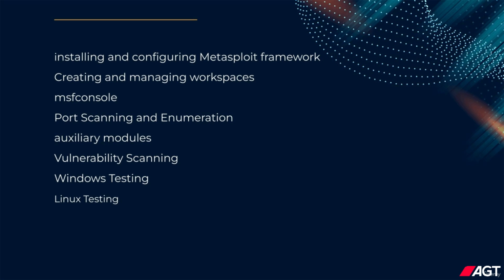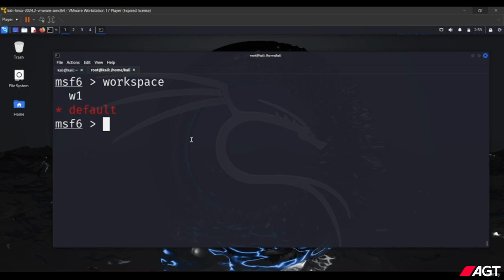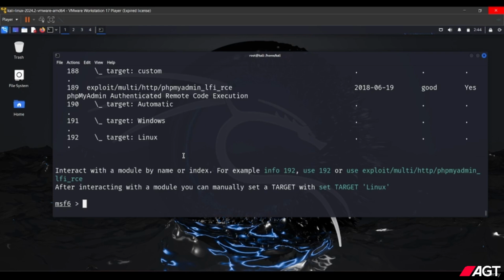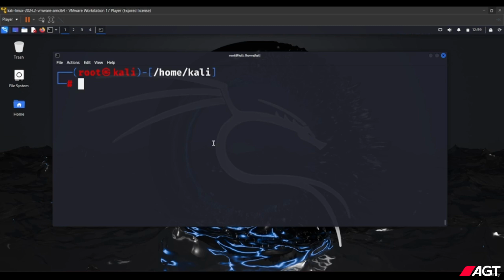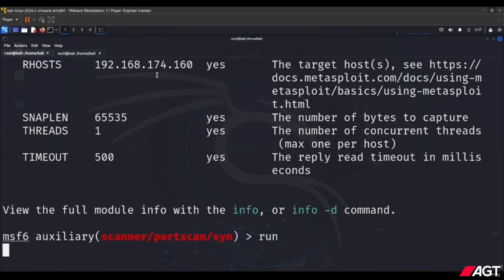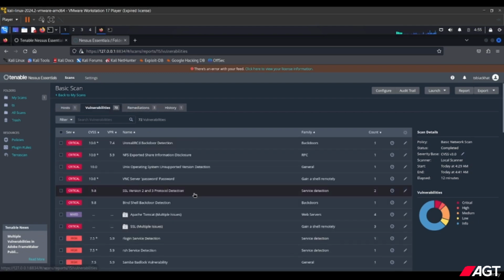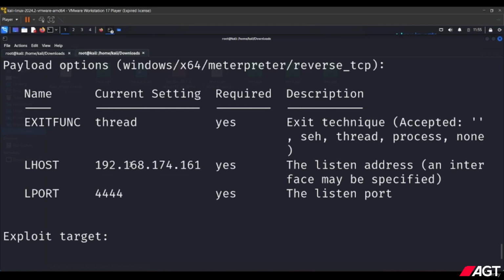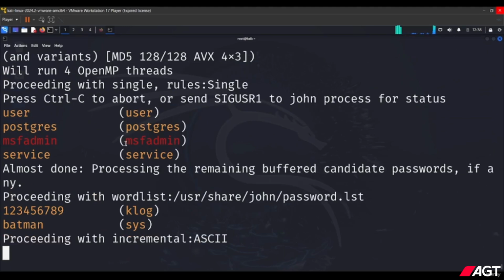Metasploit from Scratch: Beginner to Professional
Metasploit from Scratch: Beginner to Professional - Master Penetration Testing and Exploitation Techniques

Unlock 1 Month of FREE Premium Access to Our Top Courses!

⭐️ Course Contents ⭐️

⌨️ (0:00:00) Introduction
⌨️ (0:00:46) Setting up a Lab
⌨️ (0:03:25) Installing and configuring Metasploit framework
⌨️ (0:06:52) Creating and managing workspaces
⌨️ (0:11:07) Port Scanning and Enumeration
⌨️ (0:15:44) Auxiliary modules
⌨️ (0:20:38) Vulnerability Scanning
⌨️ (0:27:16) Windows Testing
⌨️ (0:31:30) Linux Testing

// Courses //
Real Ethical Hacking In 43 Hours: Certificated CSEH+CEH 2024

// Metasploit Books //
Metasploit: The Penetration Tester's Guide:
Metasploit, 2nd Edition:
Mastering Metasploit - Fourth Edition: Exploit systems, cover your tracks, and bypass security controls with the Metasploit 5.0 framework:
Metasploit Penetration Testing Cookbook: Evade antiviruses, bypass firewalls, and exploit complex environments with the most widely used penetration testing framework:

Metasploit Tutorial for Beginners: Step-by-Step Guide

Are you curious about the powerful Metasploit framework and how to use it for ethical hacking? In this tutorial, we cover everything you need to know to get started with Metasploit, whether you're using Kali Linux, Windows, or Ubuntu. Perfect for beginners, this guide will walk you through how to set up Metasploit, explore its various features, and learn essential techniques for penetration testing.

We'll demonstrate how to use Metasploit in different environments, including Android and Kali Linux. If you're new to ethical hacking or want to learn how the Metasploit Project can help improve your security skills, this is the perfect place to begin.

Topics covered:

Introduction to Metasploit framework
Setting up Metasploit on Kali Linux, Windows, and Ubuntu
How to use Metasploit for ethical hacking
Penetration testing basics
Real-world examples of using Metasploit